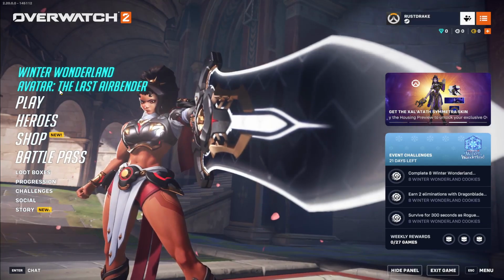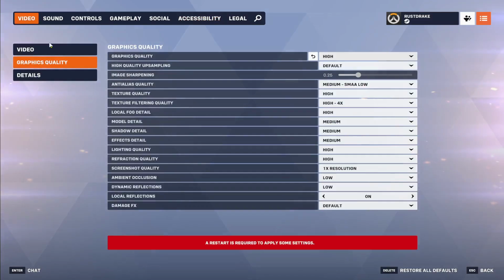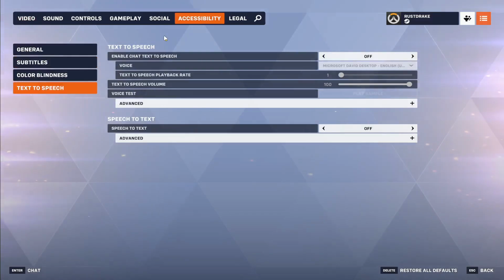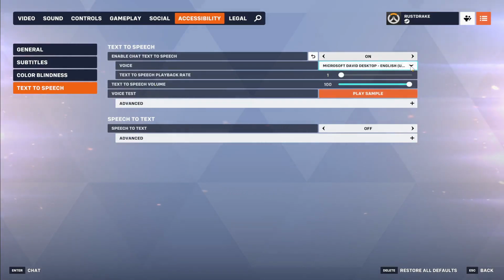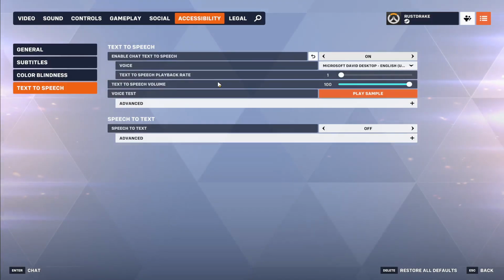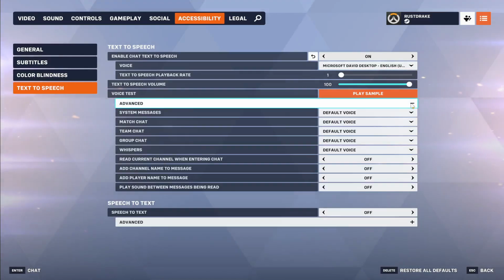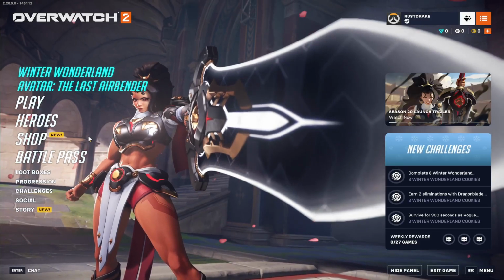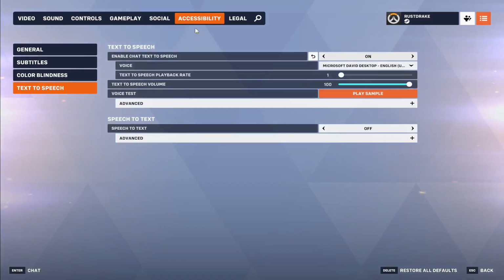How to Enable Text-to-Speech in Overwatch 2 Chat?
Want to enable Text-to-Speech (TTS) in chat on Overwatch 2? This tutorial will show you step-by-step how to activate TTS, customize voice settings, and enhance your in-game communication. Perfect for beginners or anyone looking to improve accessibility and chat readability in Overwatch 2.